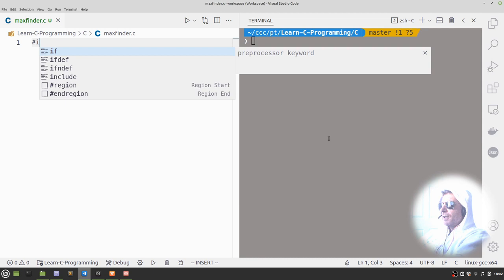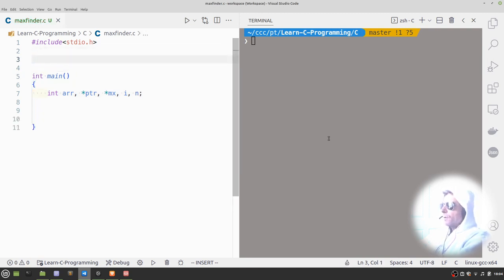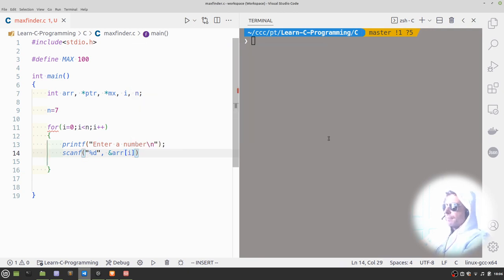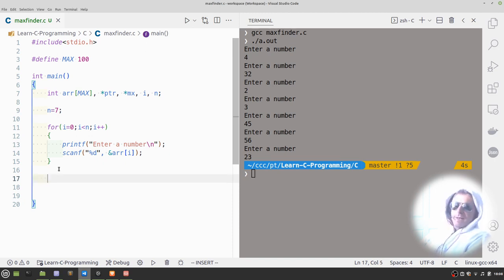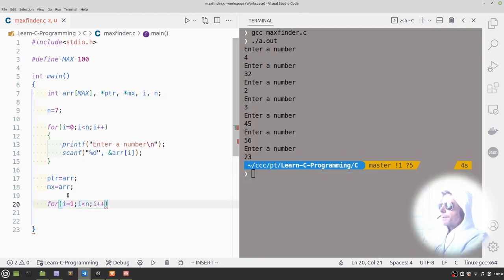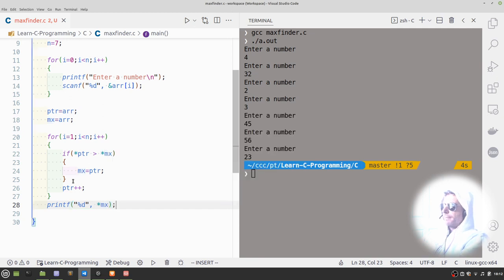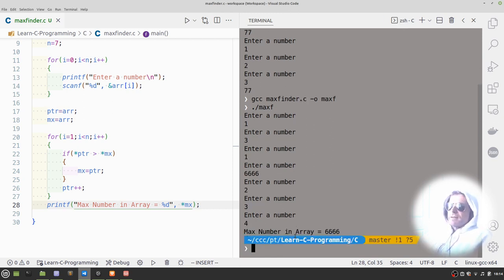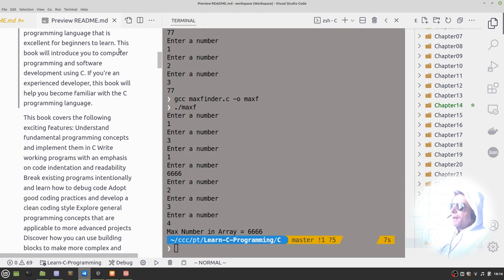Pointer Arithmetic | C Programming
As well as Python, it's good to know some C, here I write a program and compile it using gcc.  The code uses 2 pointers, 1 (ptr) moves up through the array, the other (mx) updates the max value.

If you have avoided C and Pointers, it's a nice (difficult) change to Python.

- chapters -
00:00 intro
02:51 using 'define'
06:27 compile the c code
11:43 compile the working version and test
14:46 learn c programming book

You can buy bitcoin here 👍👍👍
+ get $10 in BTC when you join Swan !!